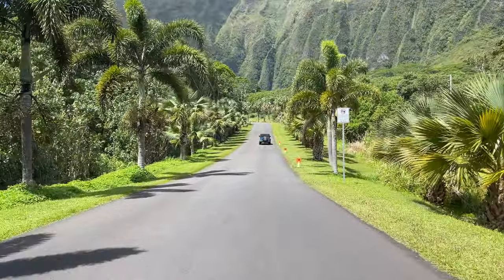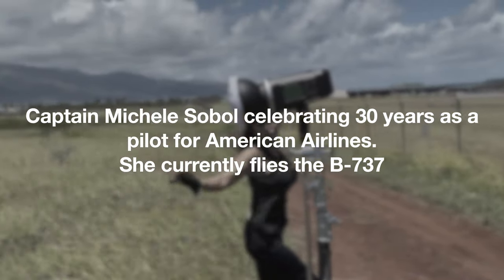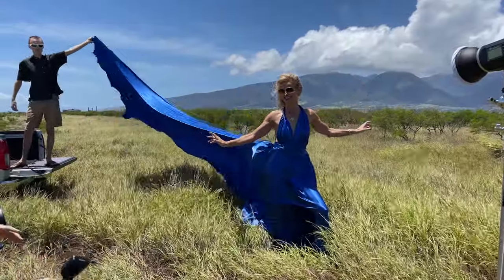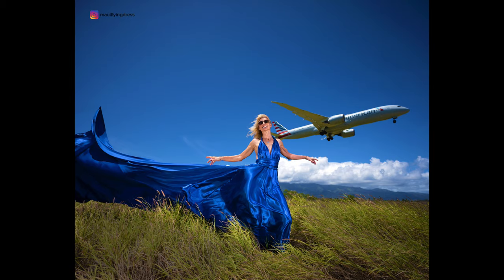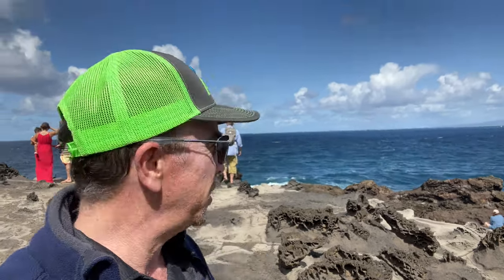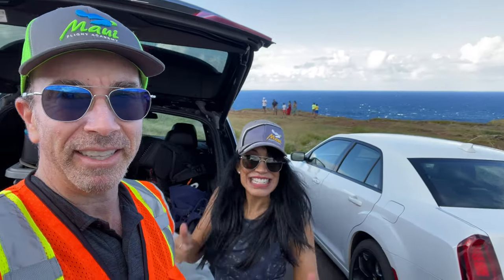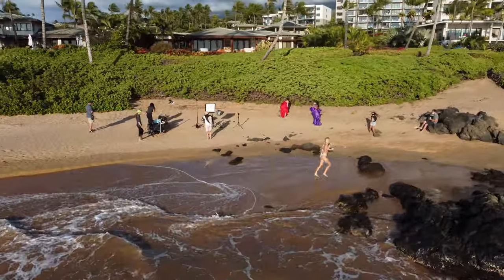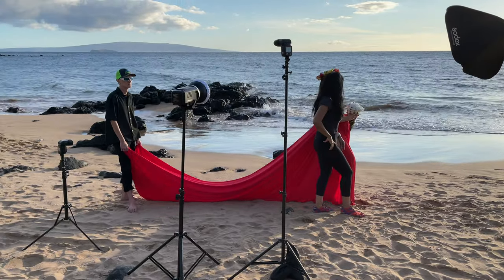B-737 Pilot Flies a Dress + Canon R5 vs Sony A7III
Captain Michele Sobol a veteran B-737 pilot flies our Maui Flying Dress !
Can the Canon EOS R5 beat the Sony A7III series camera?
Celebrate an engagement photoshoot on Maui.